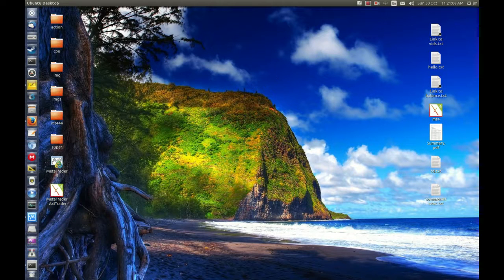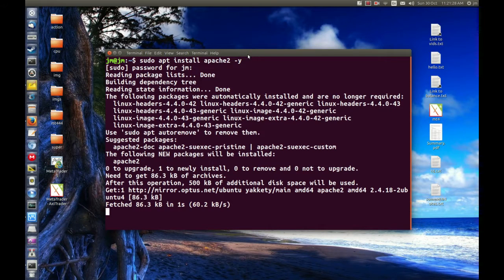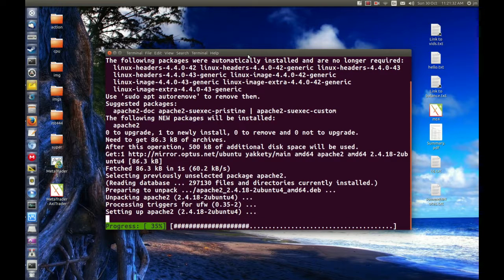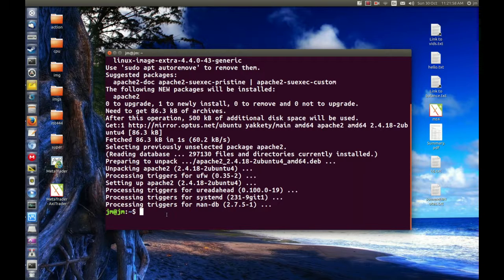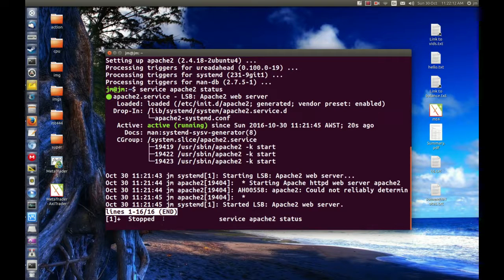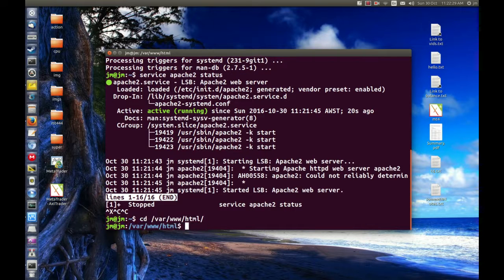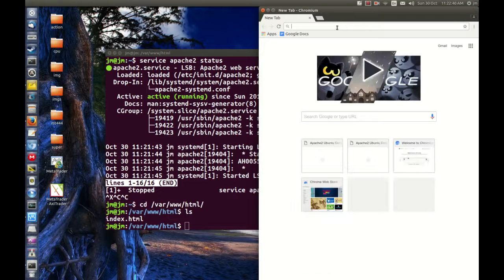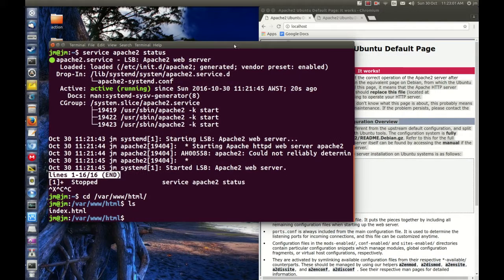How to Install Apache Web Server in Ubuntu 16.10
Apache2 - with no bells or whistles attached!